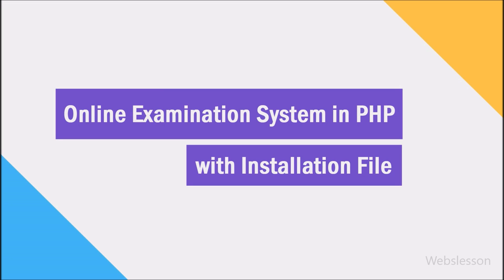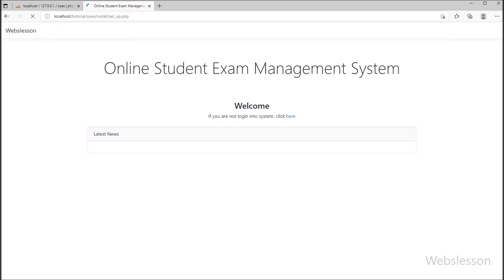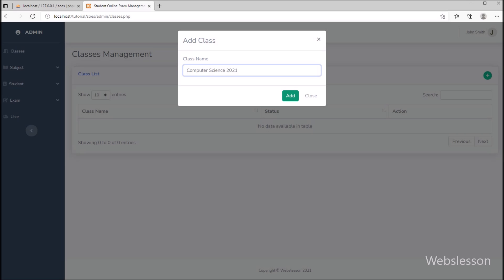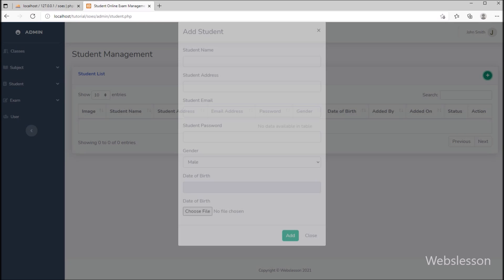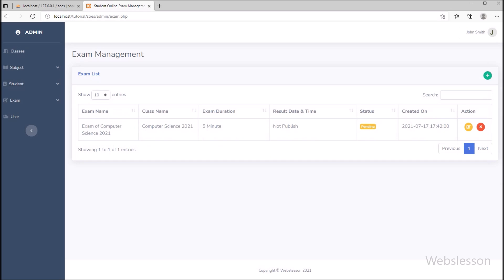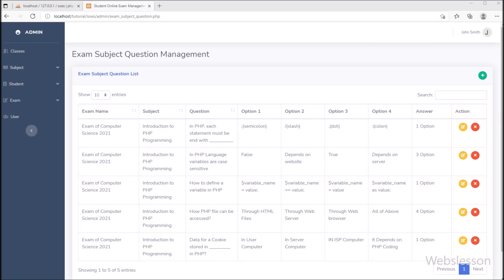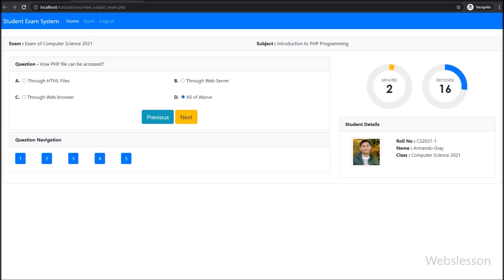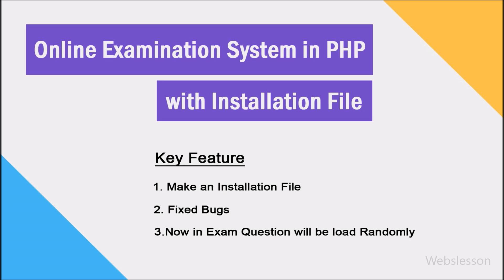Online Examination System in PHP with Installation File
In this video we have show you how can we set up Online Examination System in local computer in simple step. Once we have set up Online Examination System, then PHP script will automatically create Mysql table under define database. So you have to only create Database in phpmyadmin and then define that database name in set up process. In set up process you can also define base url of this PHP Online Examination system. Once table has been created under Mysql database then it will ask you to define master user account details. So you have to define master account details, so it will create master account under this Online Examination. After create Master account then it will directly redirect to master login page. So you can able to login in Online Examination System with master login details.

In this video we have again show you Online Examination System process step by step, so you can able to run this system by follow this video step and if you have found any error then please tell us step number under comment box, so we can easily identify error in source code and solve your query.

In this Online source code we have also fixed some bug of old Online Examination System source code.